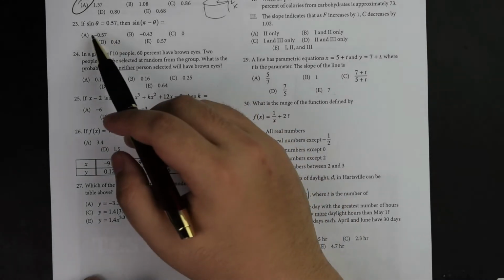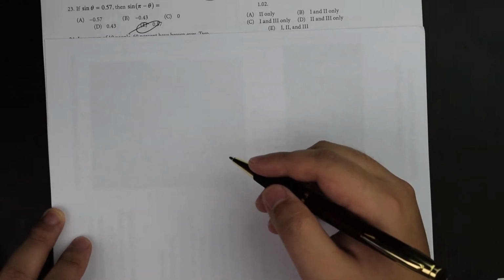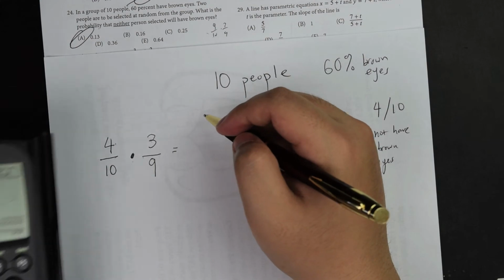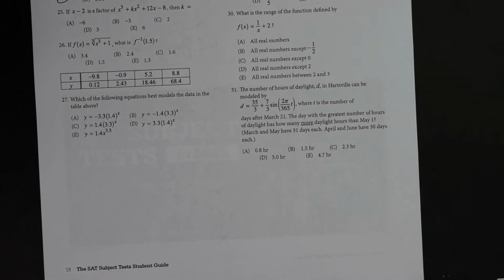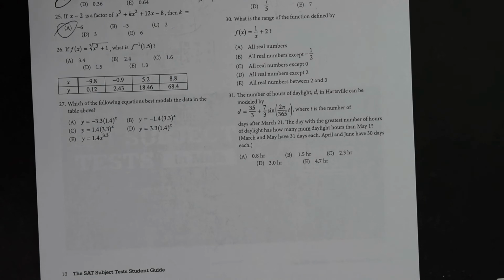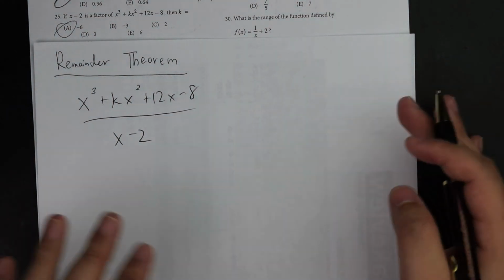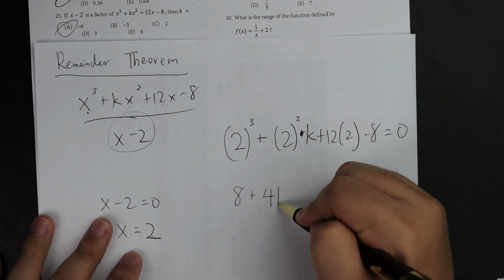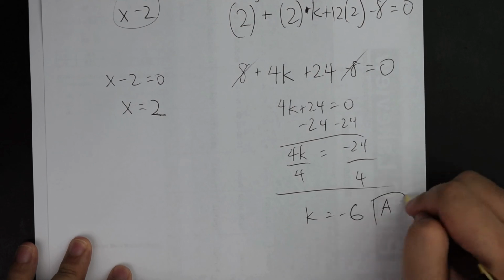SAT Math II - CB Subject Test Practice Exam (Problem #23-25)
This is a tutorial for the SAT Subject Examination, CollegeBoard Practice Exam, specifically Mathematics Level 2 Problems #23 - 25.

Problem #23 - 0:28
Problem #23 - Explanation - 0:35

Problem #24 - 2:55
Problem #24 Explanation - 3:25

Problem #25 - 5:08
Problem #25 Explanation - 5:41

"Pro maio bono" -- The mission of Hope Academy is to make high quality education accessible to everyone.